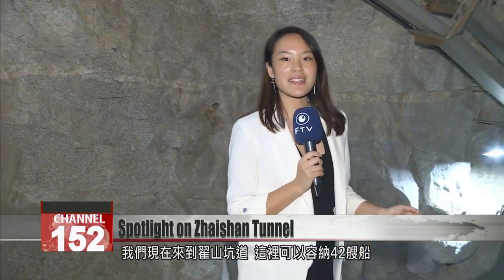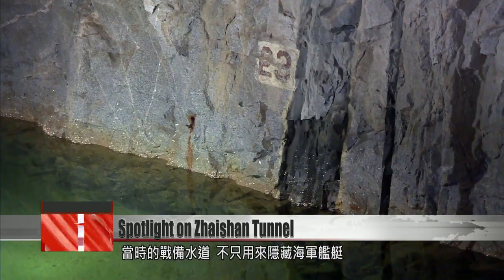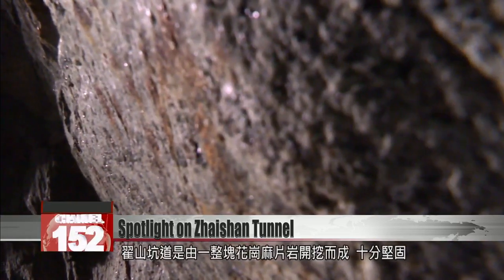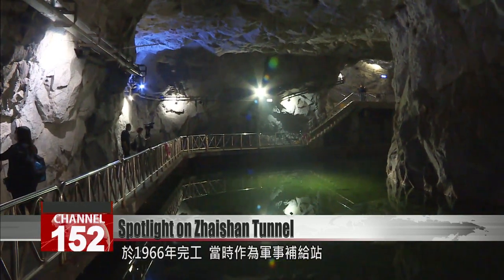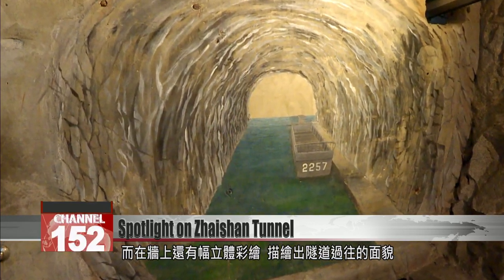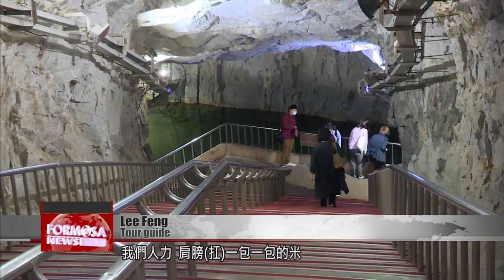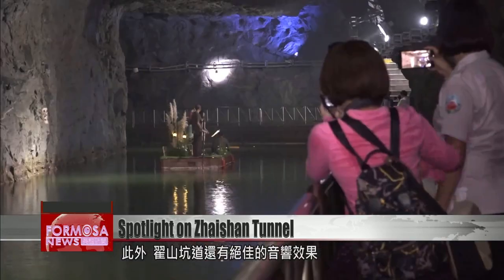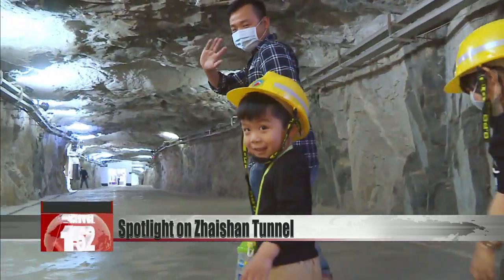Military relic, concert hall: a tour of Kinmen’s Zhaishan Tunnel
Zhaishan Tunnel, located in Kinmen, was used to conceal military vessels during the Chinese Civil War. It was completed in 1966, and featured a 357-meter waterway and soldier’s barracks. Today it’s been repurposed as a tourist attraction, as well as a concert hall in the fall.